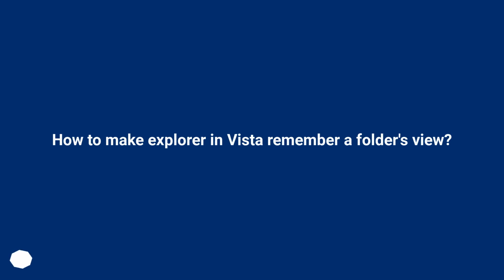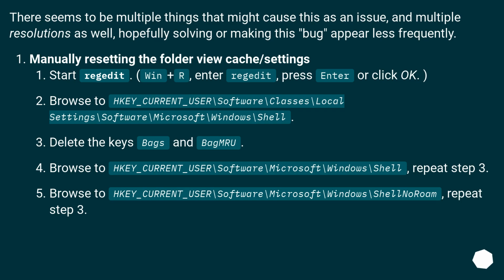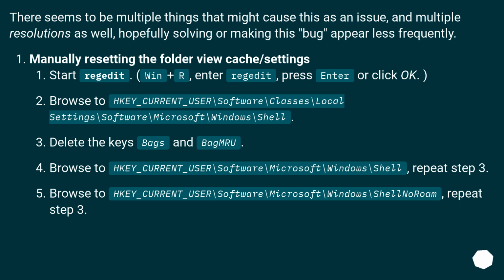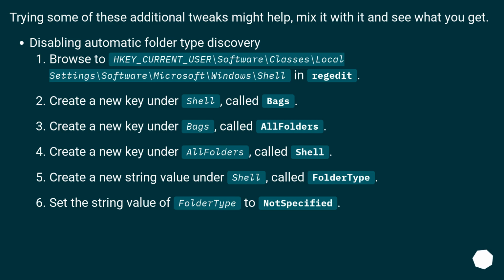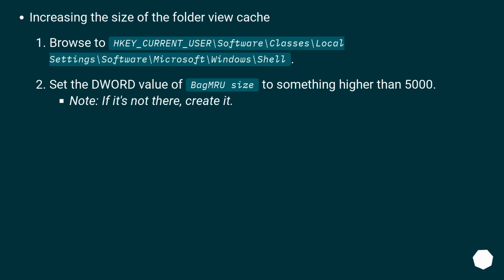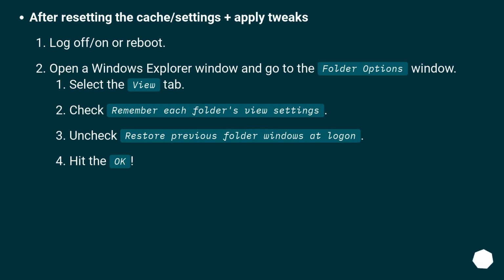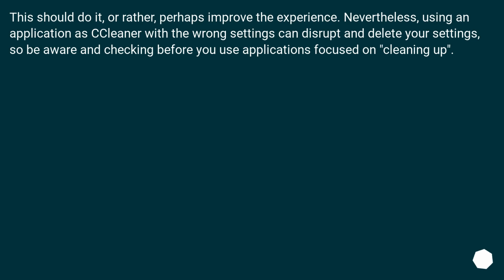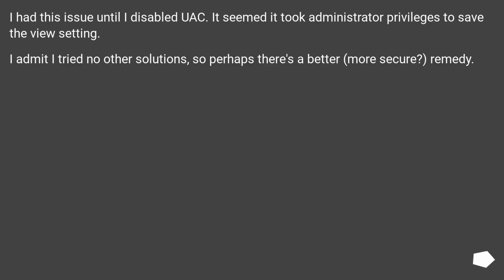How to make explorer in Vista remember a folder's view?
Chapters
00:00 Question
00:37 Accepted answer (Score 7)
04:03 Answer 2 (Score 0)
04:26 Answer 3 (Score 0)
04:49 Thank you